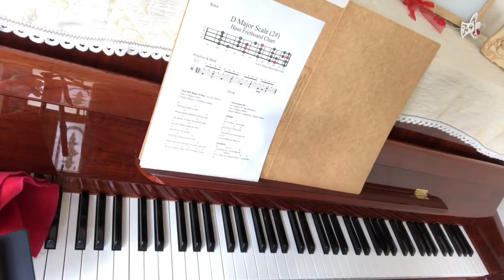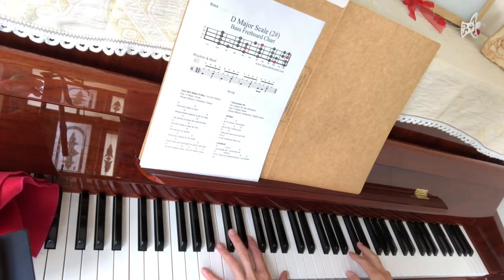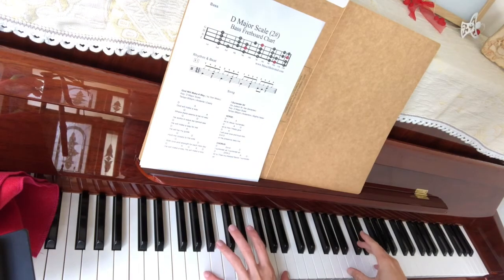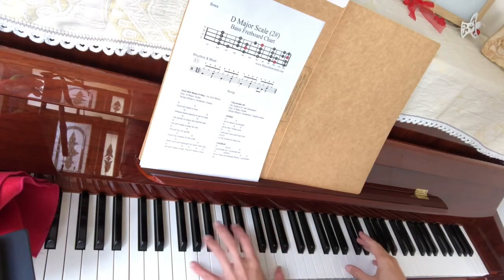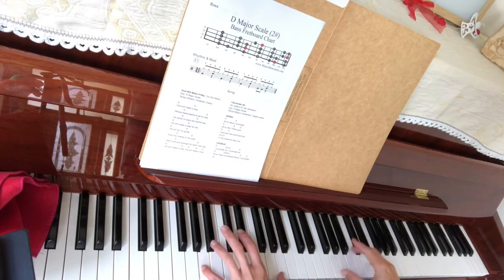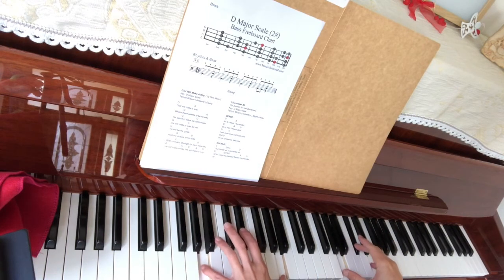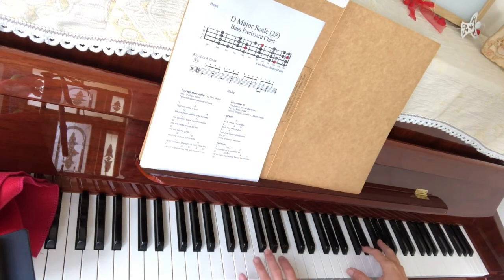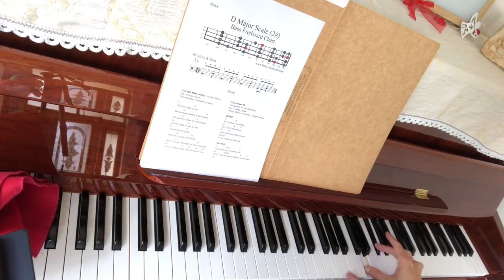Piano Keyboard Basic Chord Practice - D Major - God Will Make A Way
God Will Make A Way (by Don Moen)
D major chords: D A G

Recorded on 21 May 2022